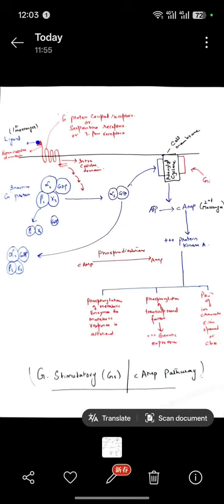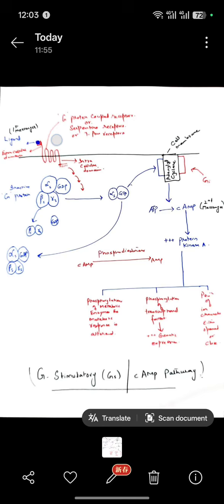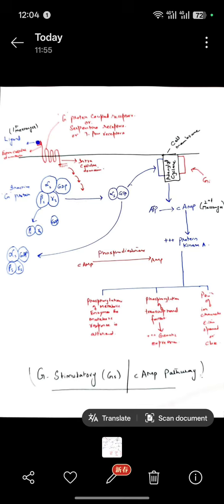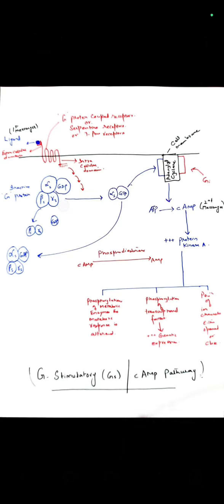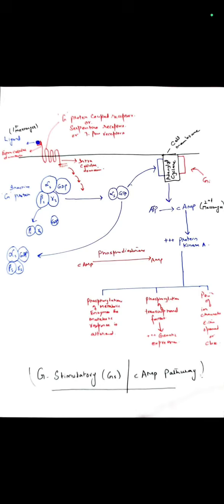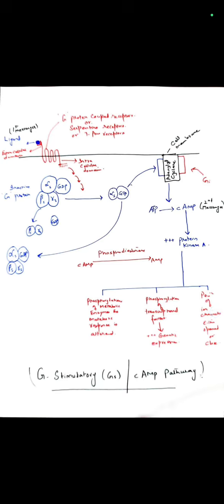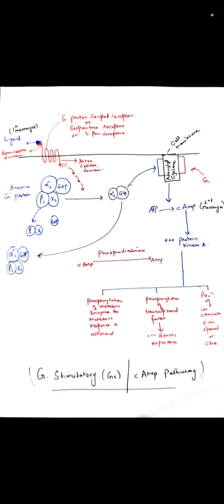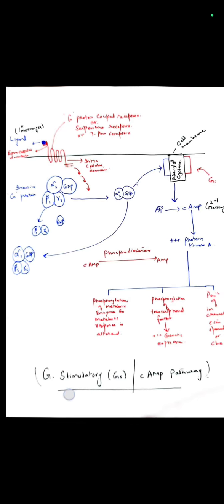G stimulatory protein or cAMP pathway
Gs ( G stimulatory) or cAMP pathway